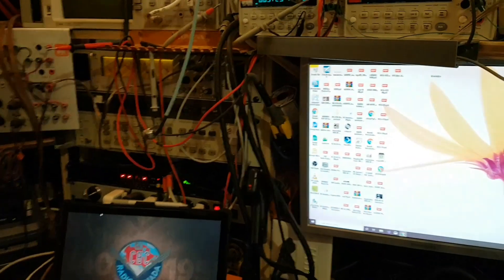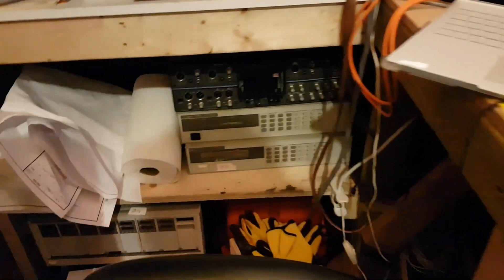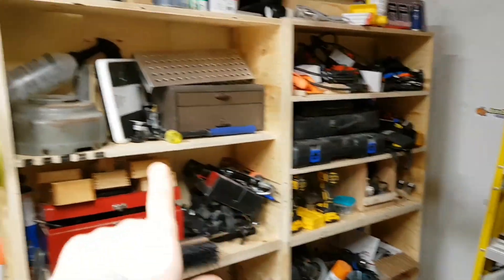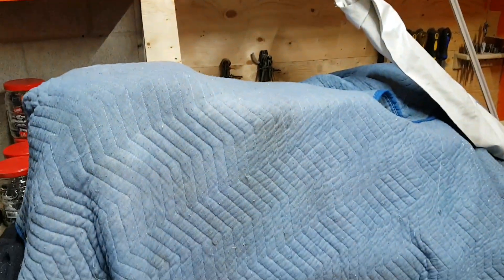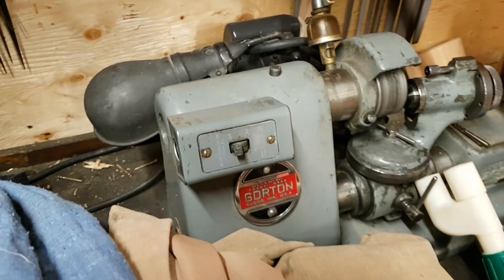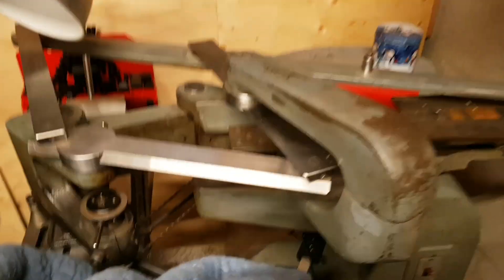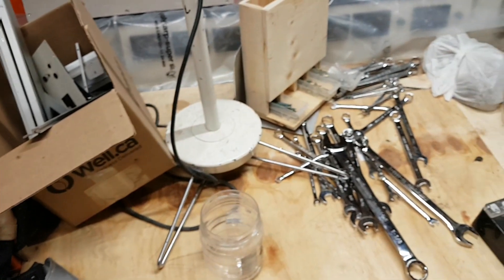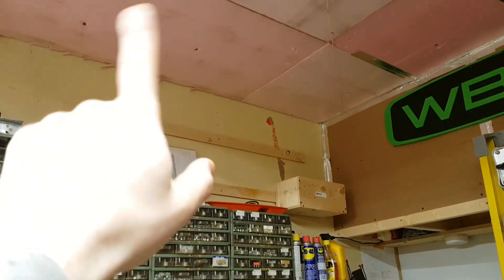Spring "Covid" shop cleanup and project updates